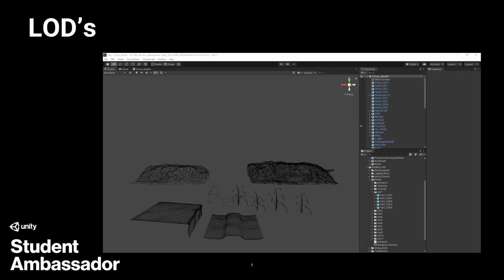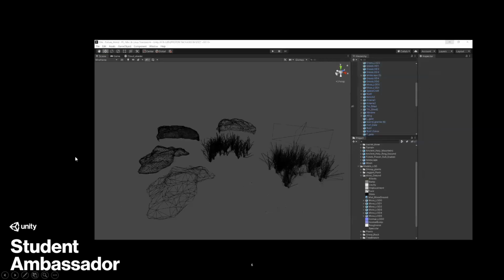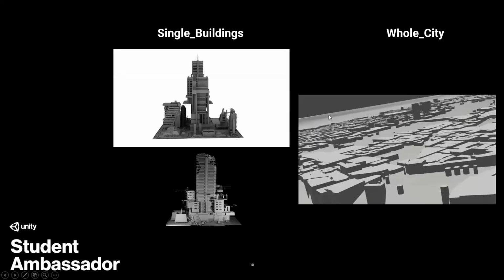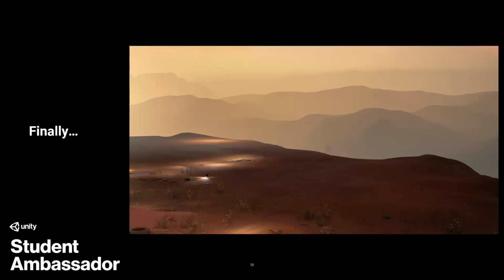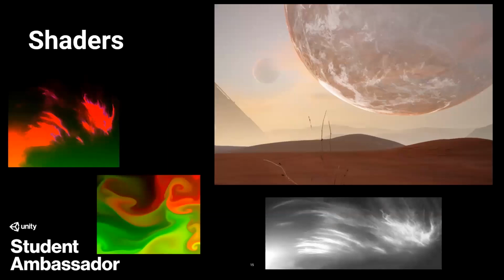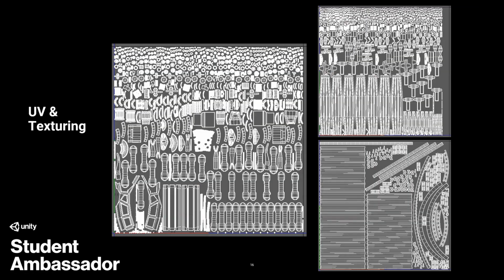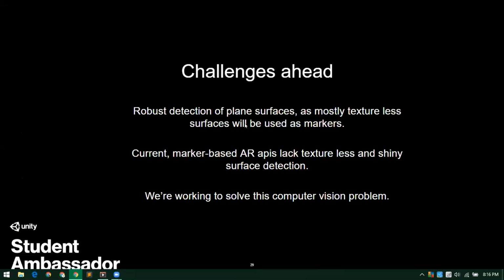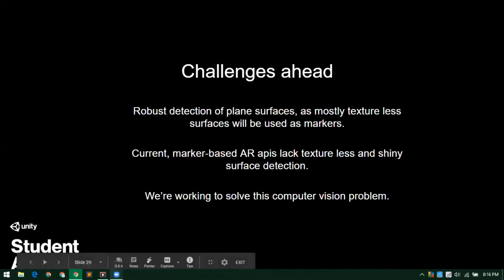Creating VR Simulator With Unity || Ambassador Project Walk Through